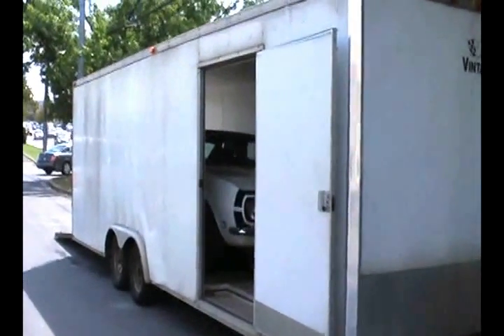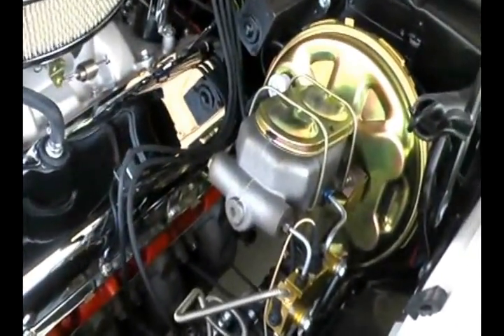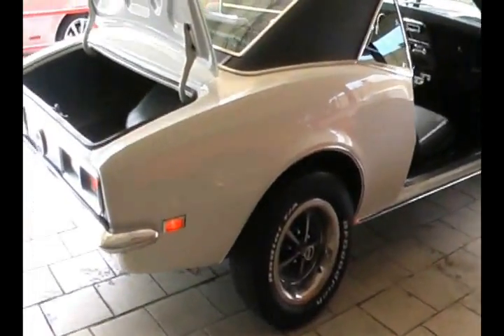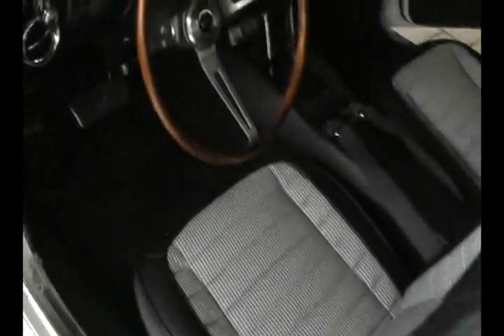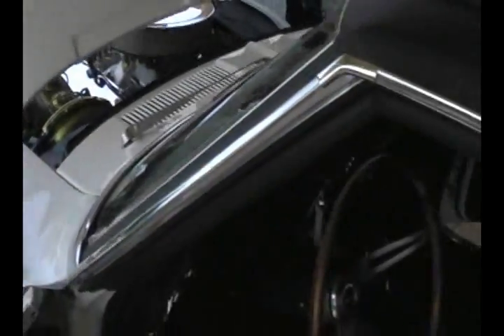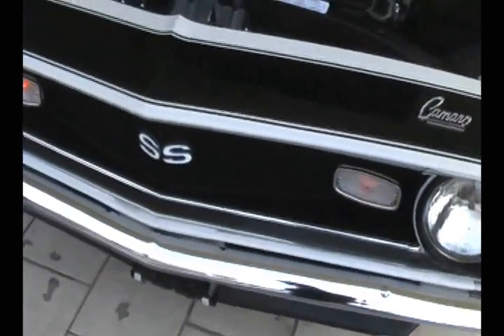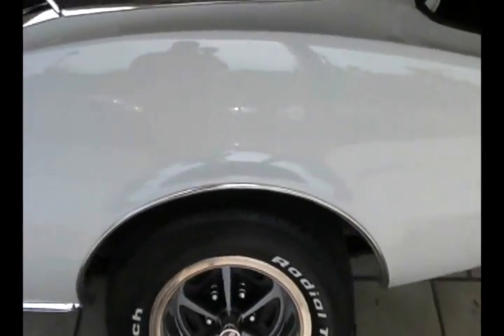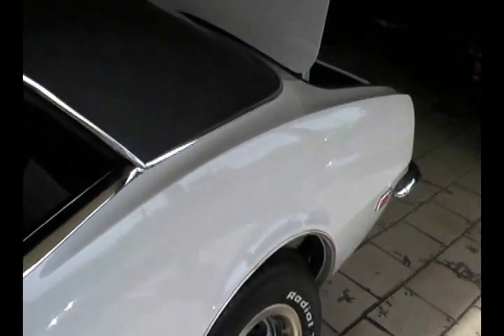Special Order Your 1967 1968 1969 Camaro Here!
Always Deal Direct With Jeff. Pick your colors, options, engine, horsepower, transmission, rear end.  You name it - We will build it!!